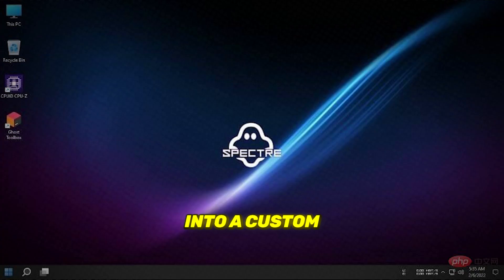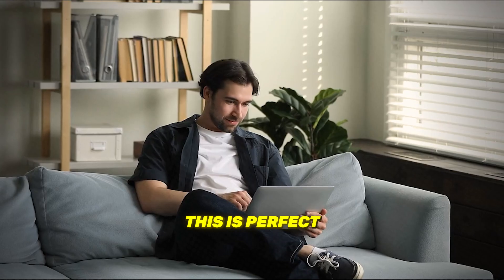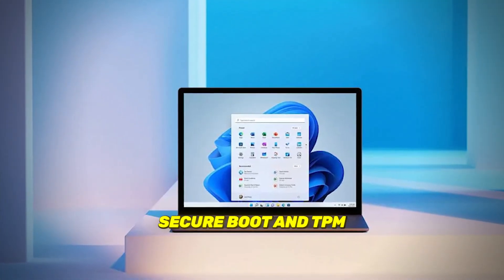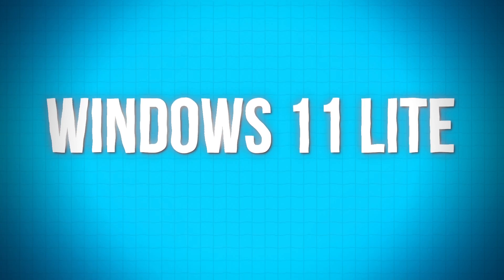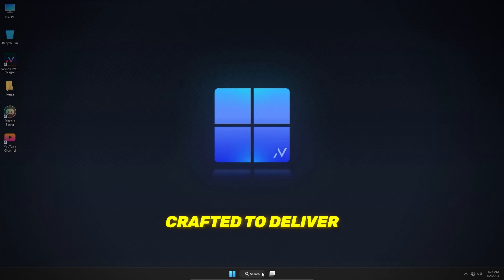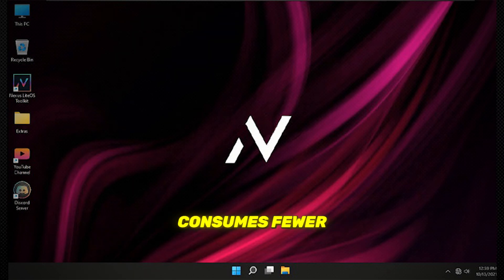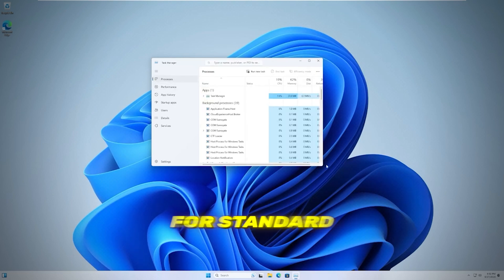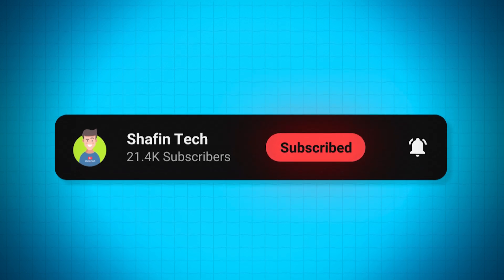Top 5 Best Windows 11 Lite Edition for Gaming And Video Editing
Discover the top 5 custom Windows 11 OS builds optimized for low-end PCs and laptops in 2024.
These lightweight versions boost performance, reduce bloatware, and improve speed, making them ideal for older or resource-limited devices.

⌚Chapters:
0:00 Intro
0:37 Optimum 11
1:31 Windows 11 Ltsc
2:26 Windows 11 Lite
2:58 Nexus 11
3:53 Tiny 11
4:58 Outro

This Video Cover:
Top 5 windows 11 custom iso
Windows 11 Custom OS for Low-End PCs
Top 5 Best Windows 11 Custom OS